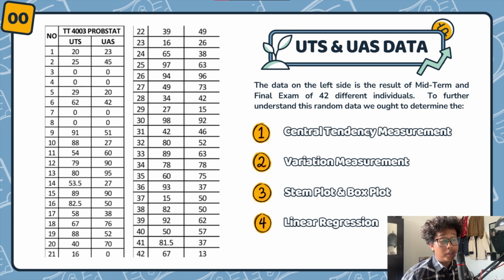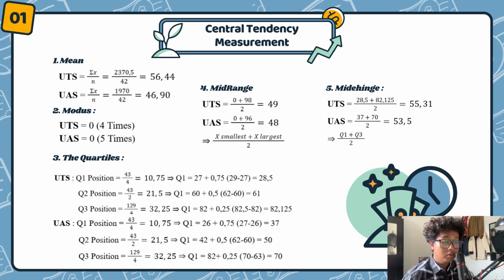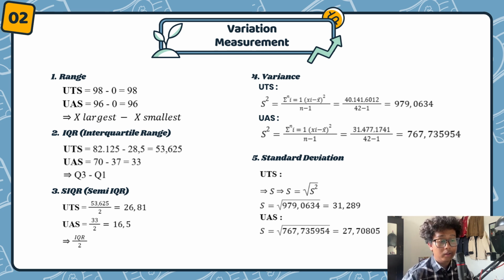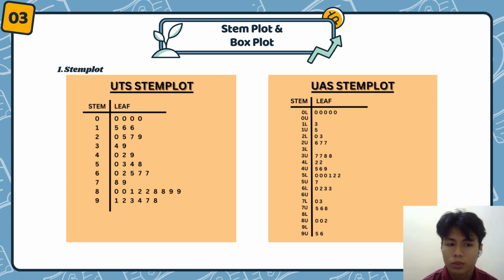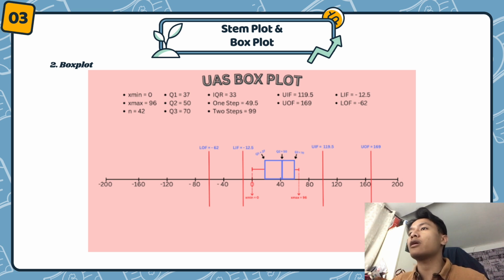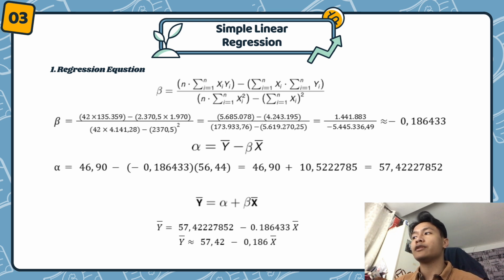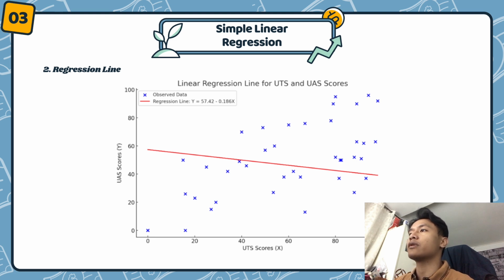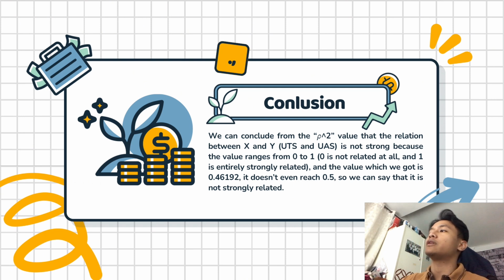Probability & Statistics Big Assignment | Presentation [GROUP 1]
This Video is created to fulfill Probability and Statistics' Big Assignment
Group 1 members:
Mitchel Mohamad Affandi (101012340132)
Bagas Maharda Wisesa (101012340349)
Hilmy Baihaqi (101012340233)